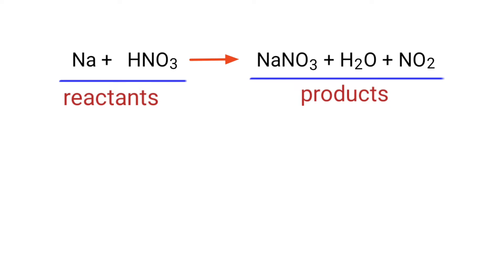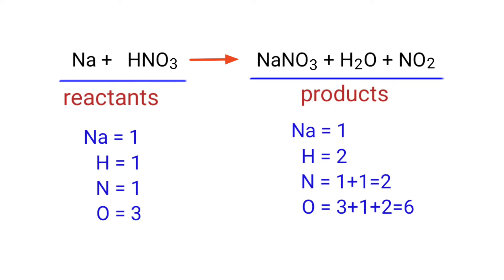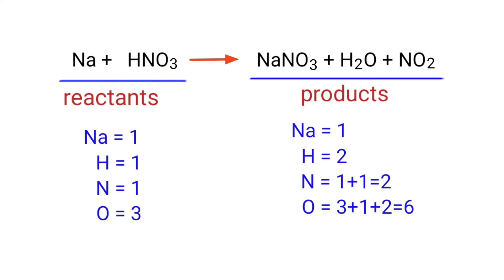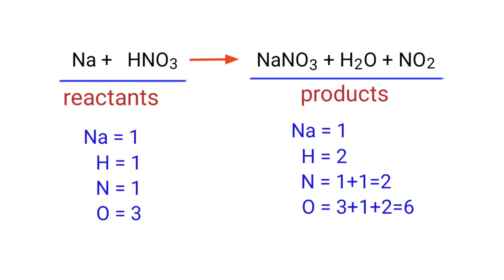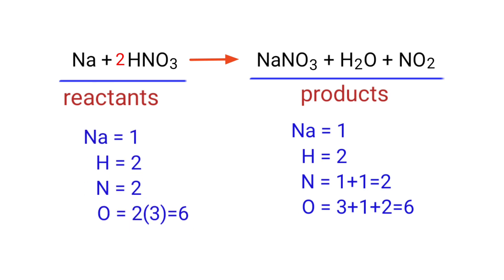Na+HNO3=NaNO3+H2O+NO2 balance the chemical equation by law of conservation of mass.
na+hno3=nano3+h2o+no2
sodium+nitric acid=sodium nitrate+water+nitrogen dioxide.
sodium and nitric acid are reacts to form sodium nitrate, water and nitrogen dioxide.